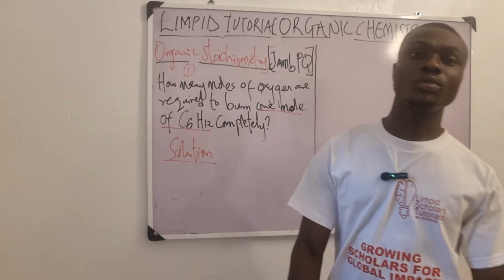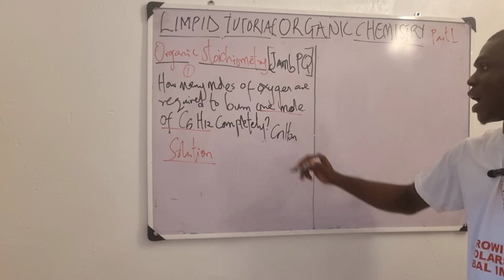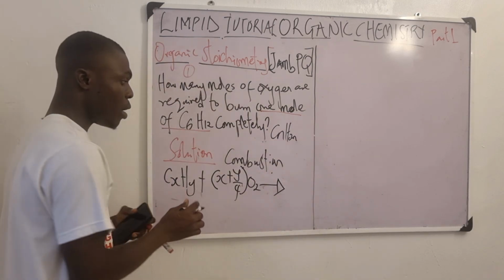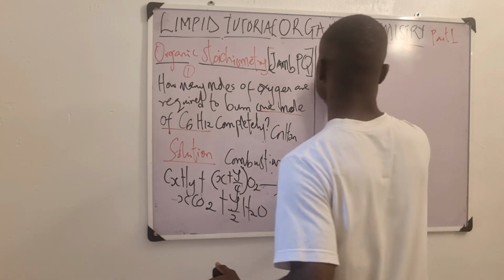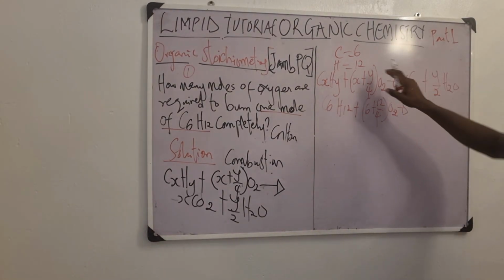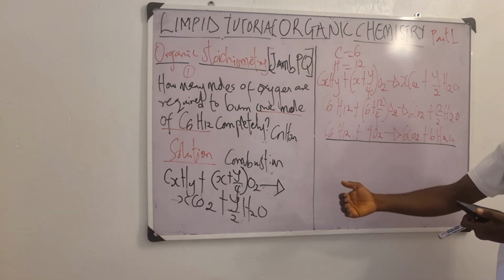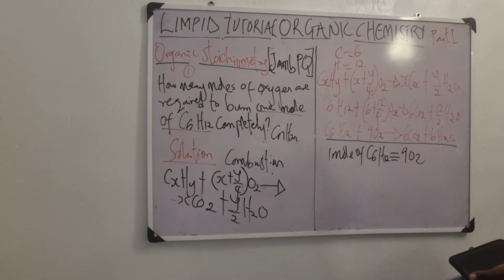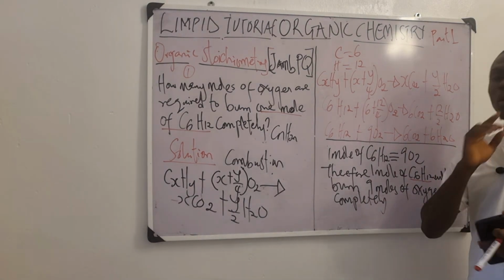ORGANIC STOICHIOMETRY [PART 1]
organic chemistry is a sure bet on the jamb exam.That is why we have been running marathon classes on organic chemistry